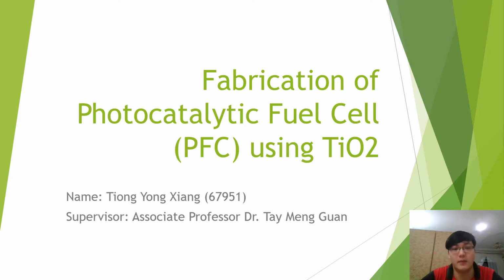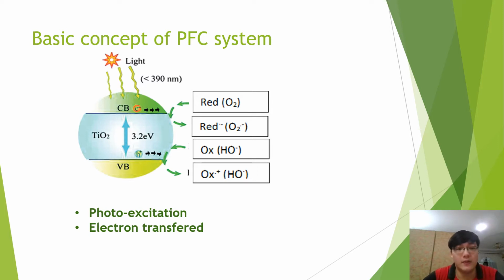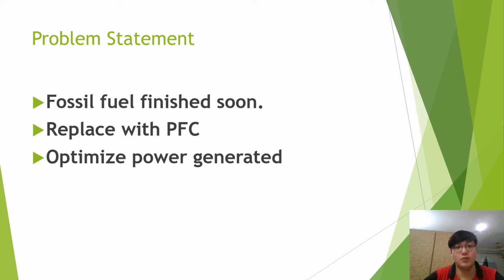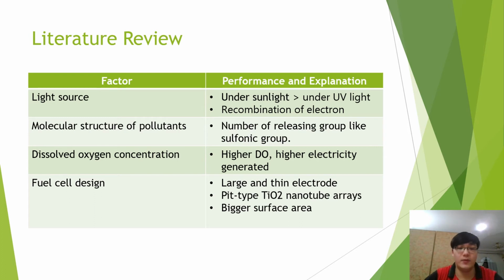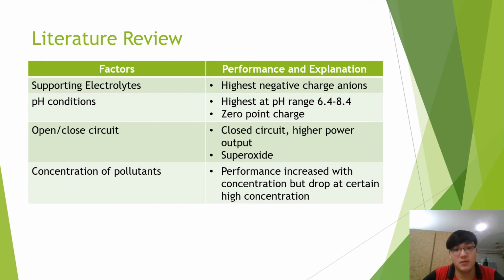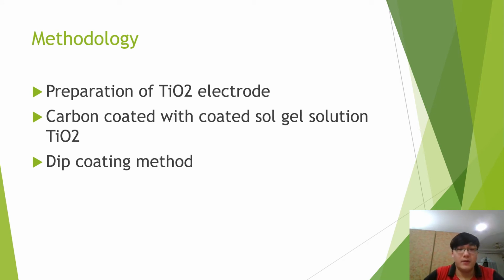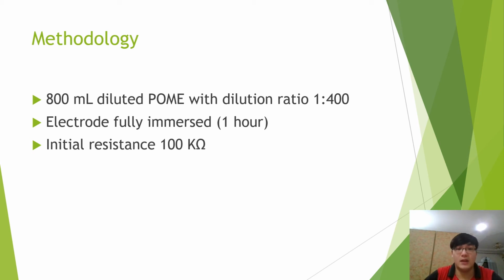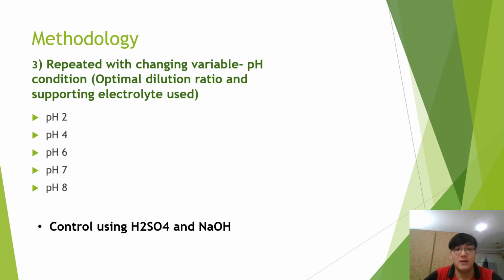Fabrication of Photocatalytic Fuel Cell PFC